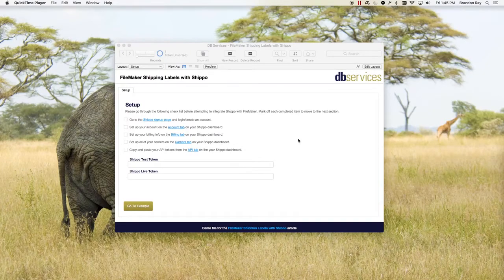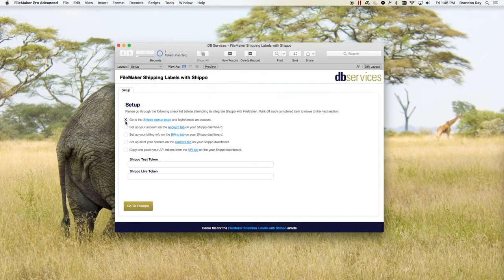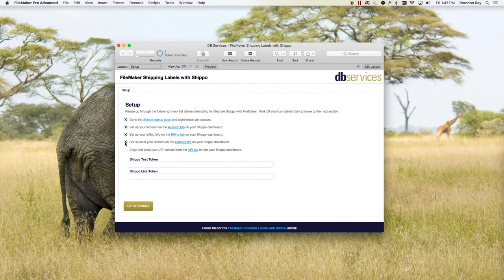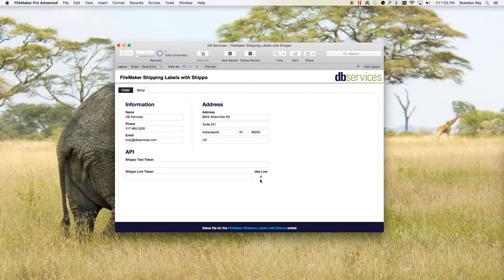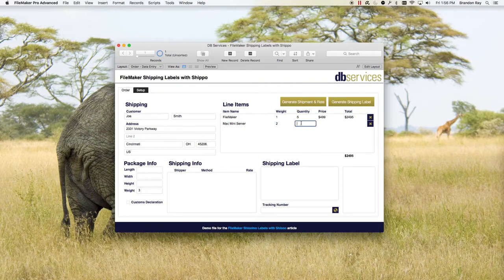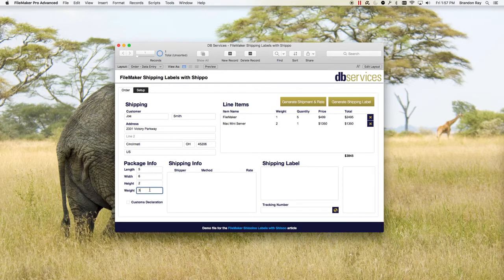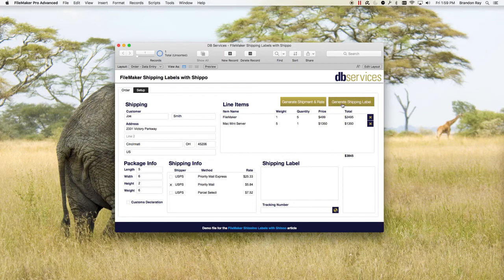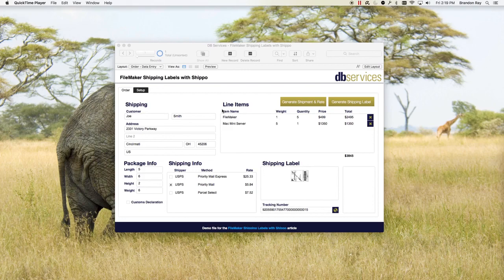FileMaker Shipping Labels with Shippo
Learn how to integrate your FileMaker solution with Shippo, an all-in-one API that allows you to pay for and generate shipping labels and tracking numbers on the fly for major carriers such as UPS, FedEx and USPS.

Read the article and download the sample integration file.